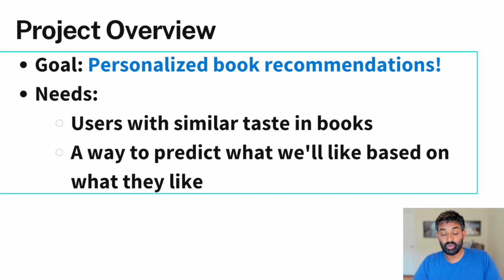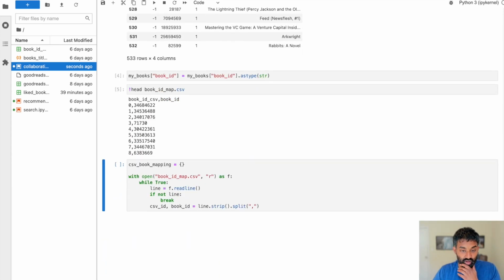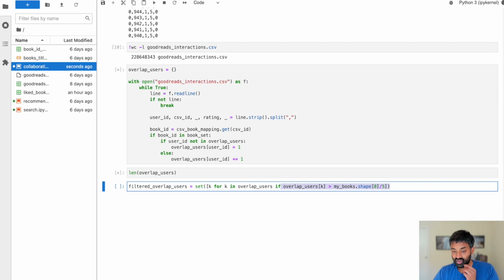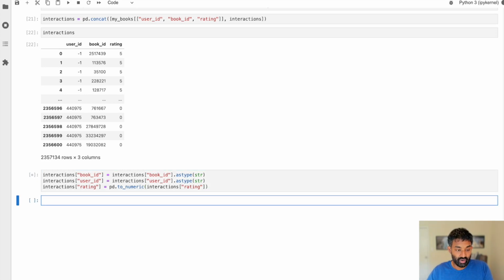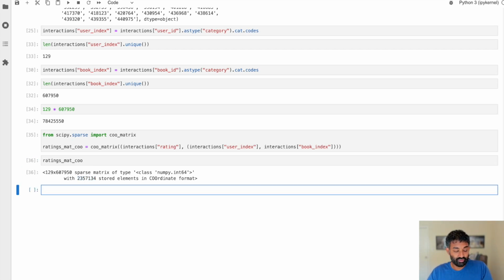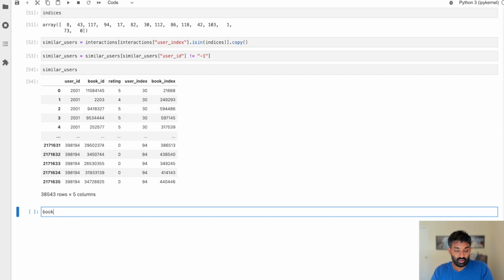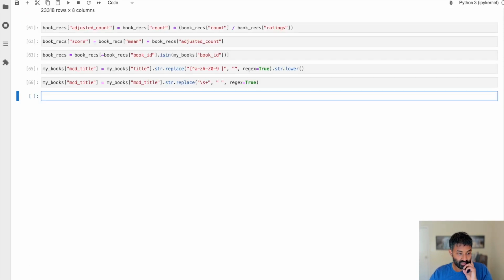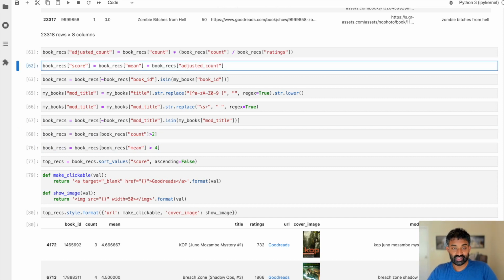Book Recommendations With Collaborative Filtering and Python [part 2 of 2]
In this video, we'll learn how to build a system to recommend new books.  We'll build on part 1 of this series and customize our recommendations with collaborative filtering. We'll start by exploring our dataset.  Then, we'll filter our data to reduce the row count (one file is 228M rows!).  Next, we'll create a collaborative filtering matrix and use cosine similarity to find users who have similar taste in books.  Then, we'll get recommendations and rank them.

Along the way, we'll use pandas, scikit-learn, and numpy.  You'll learn about processing large data sets, tf-idf, cosine similarity, and styling pandas DataFrame columns.

By the end, you'll have a personalized list of book recommendations, and a project that you can put into your portfolio.  If you want to see part 1, you can find it

Chapters

00:00 Introduction
00:49 Project overview
03:31 Reading in books we like
05:34 Finding similar users
12:56 Finding similar user book ratings
14:51 Creating a user/book matrix
24:35 Finding users similar to us
29:29 Creating book recommendations
31:42 Ranking our book recommendations
37:36 Improve the display of the books
39:48 Next steps